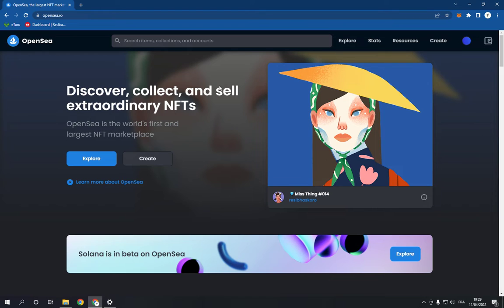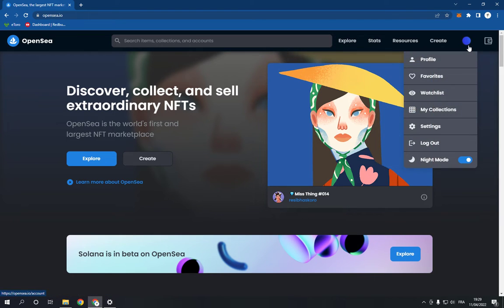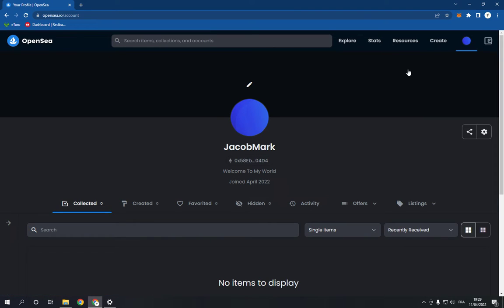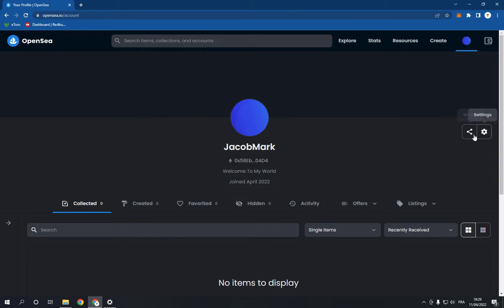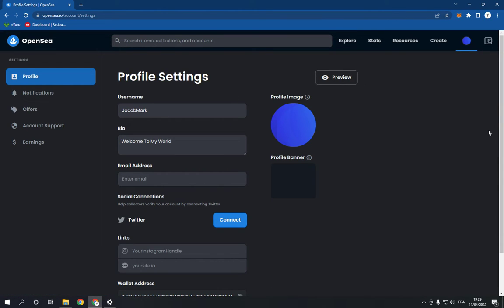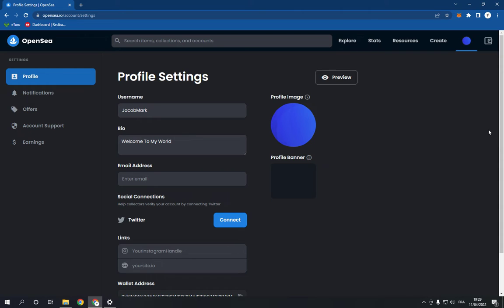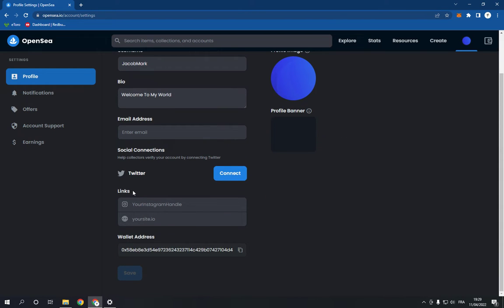How To Add Your Website Link To Your Opensea Profile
in this video we discuss :